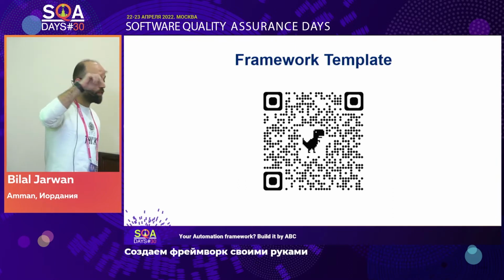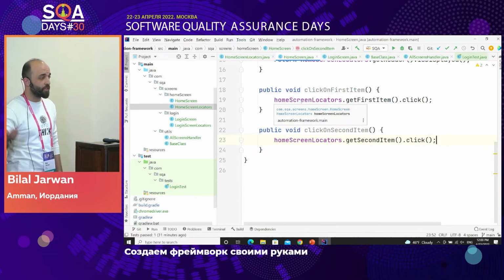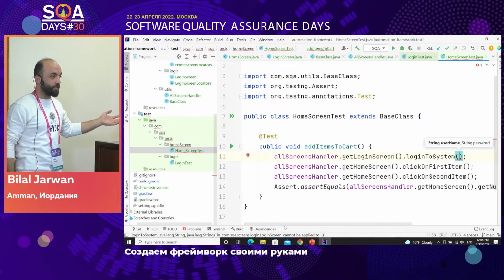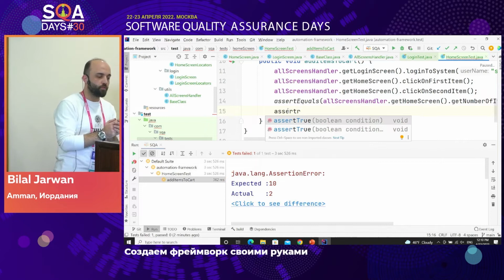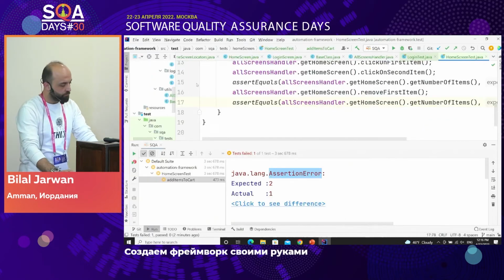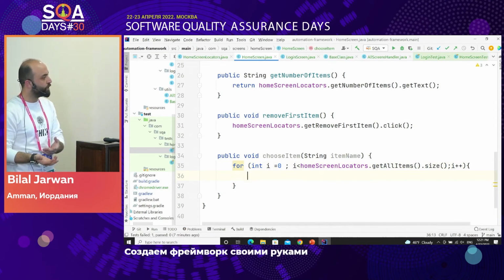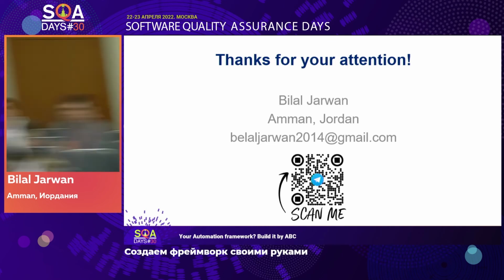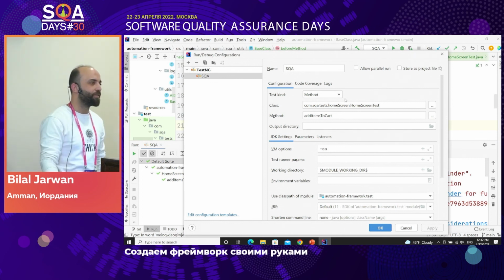Создаем фреймворк своими руками. часть 2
Доклад Bilal Jarwan на конференции SQA Days-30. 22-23 апреля 2022. Москва. Россия